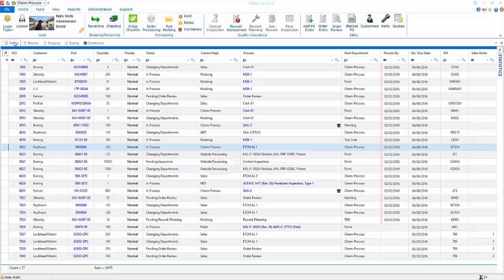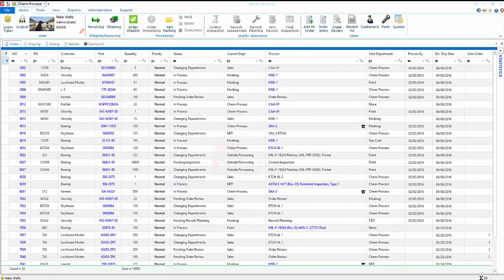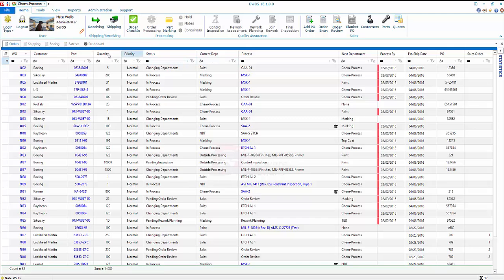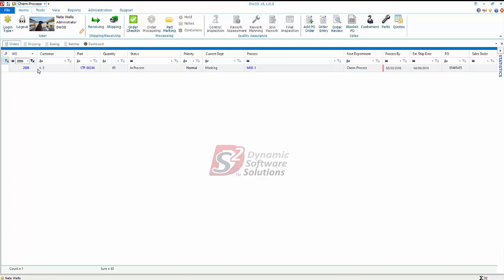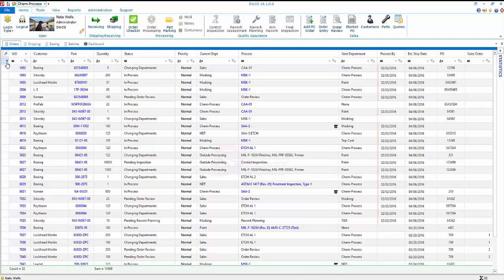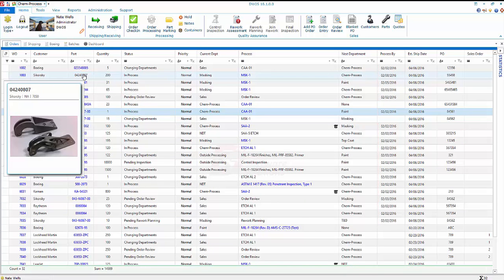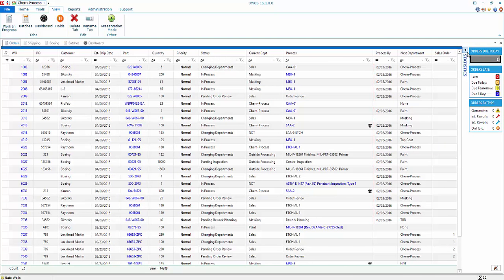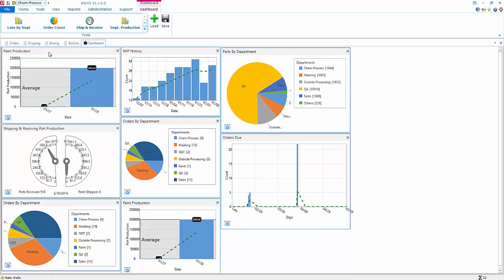Navigating the WIP Screen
A summary of the features and functions of the DWOS WIP (Work In Progress) Screen